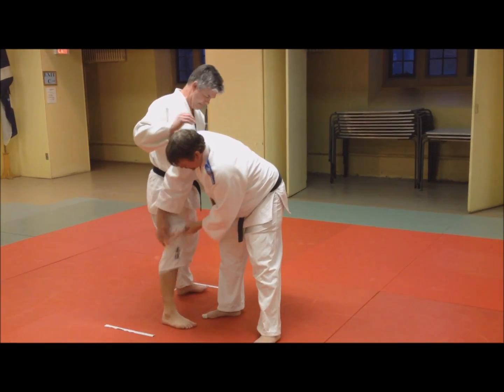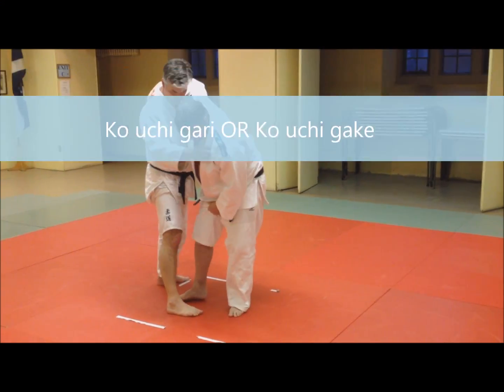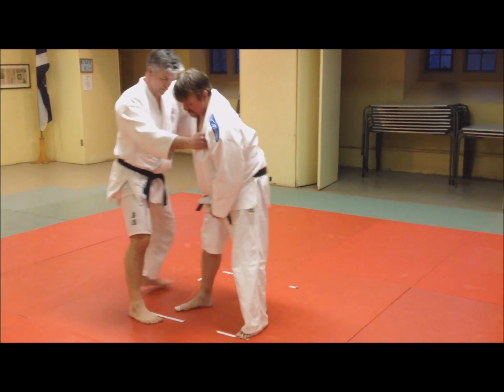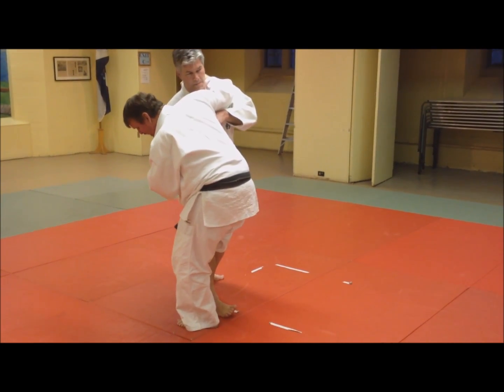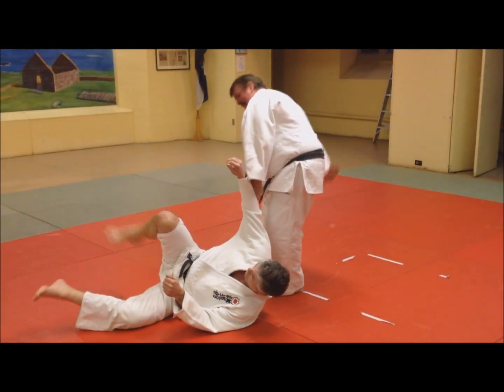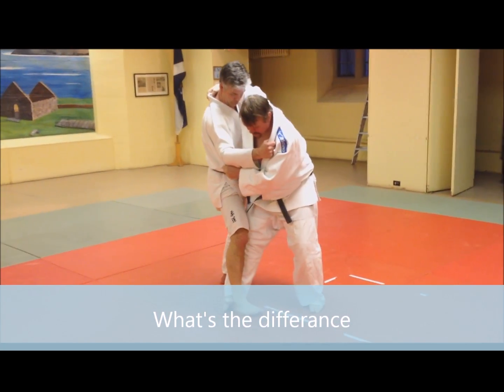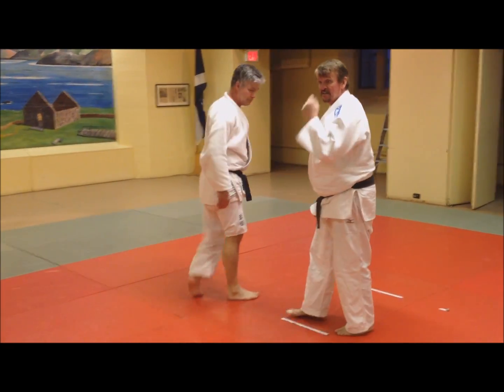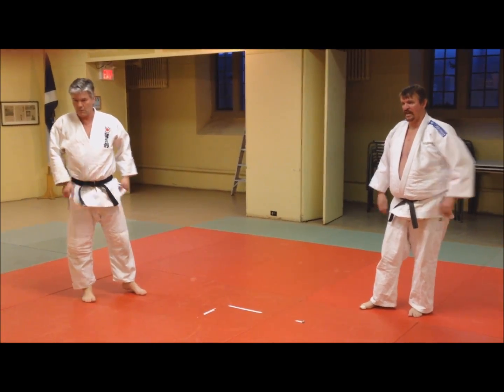Judo - Gari OR Gake ??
What's the difference between Ko-Uchi-Gari and Ko-Uchi-Gake?